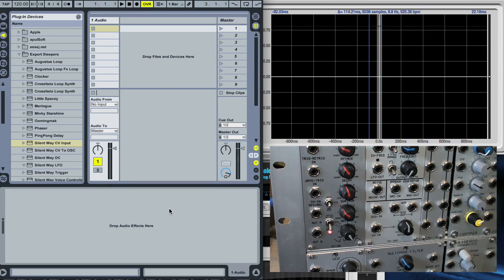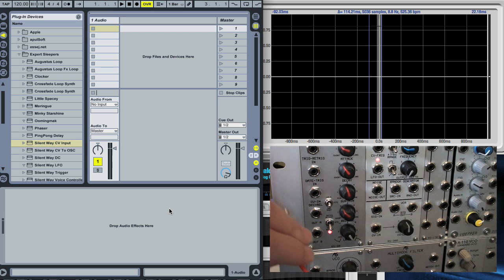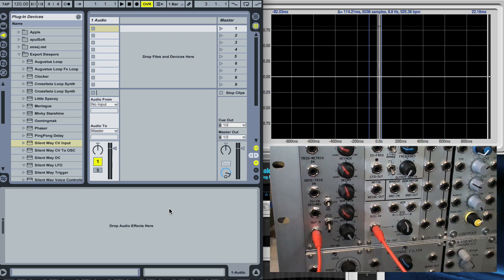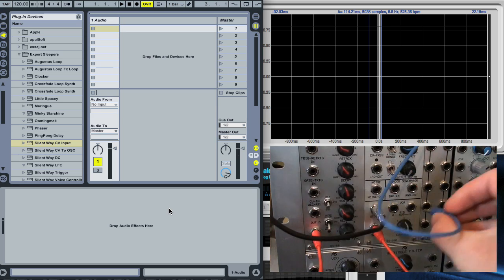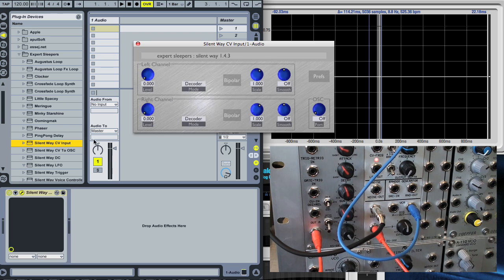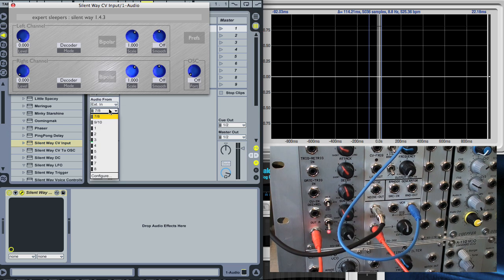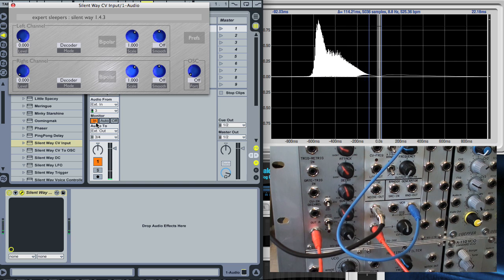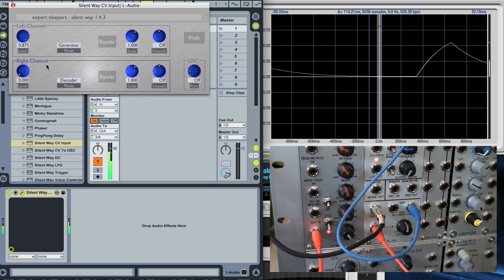Expert Sleepers Silent Way CV Input setup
From-scratch setup demo of Expert Sleepers Silent Way CV Input, a plug-in that allows you to get CVs from analog gear into the computer.